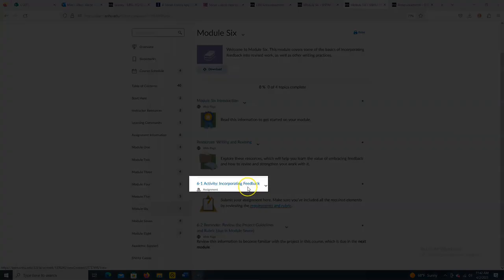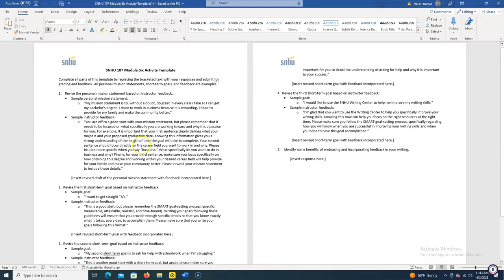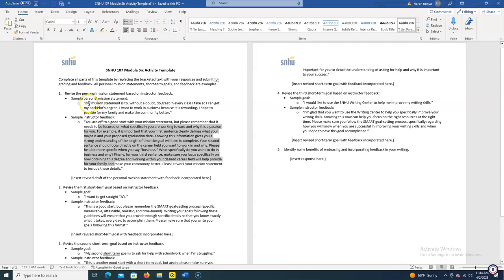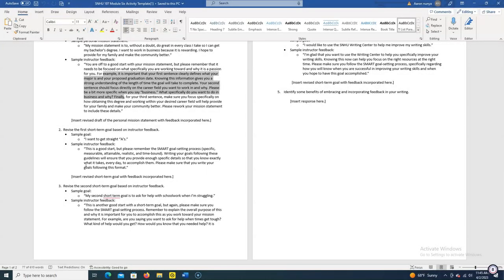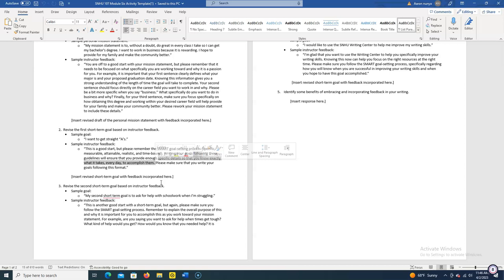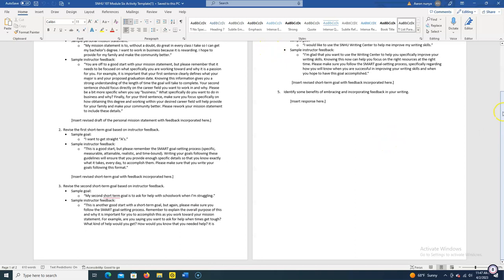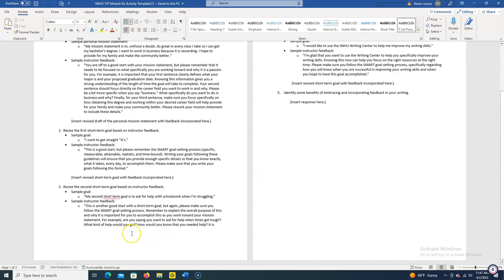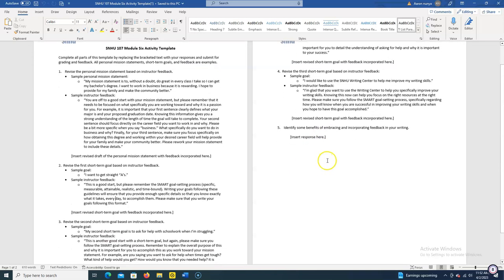Don't Make This Common Mistake in Week 6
Avoid this common error that could tank your grade.